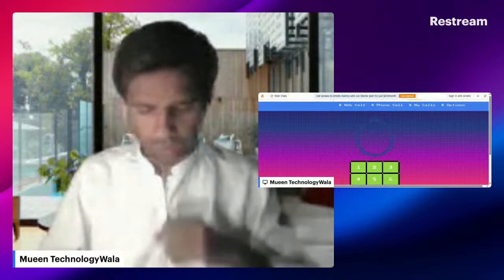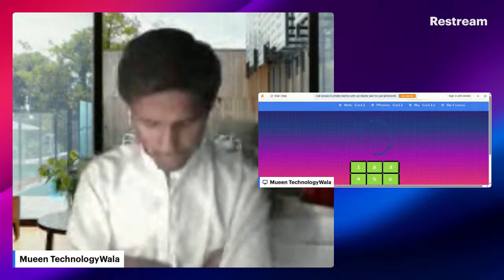Podcast with Call Ani Ai | Lern English with Ai | Practice English with Ai # 02